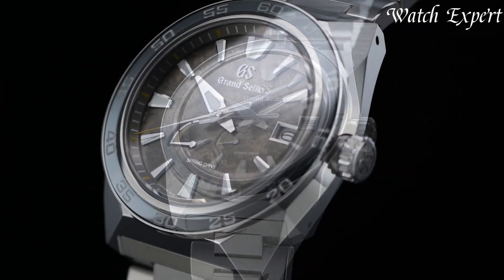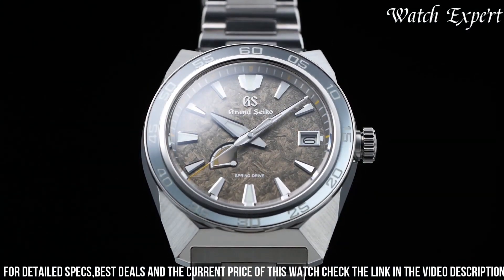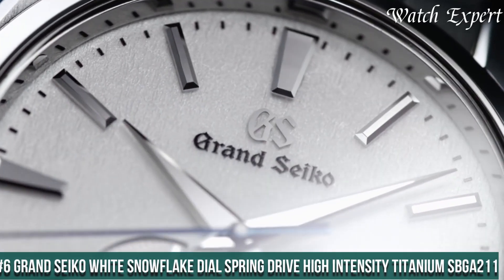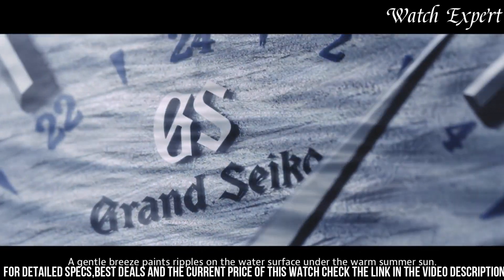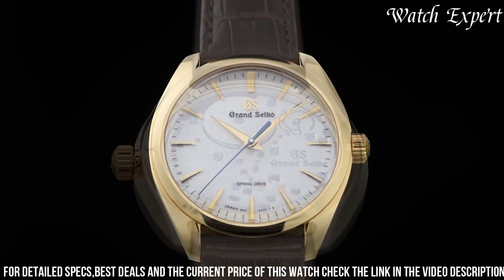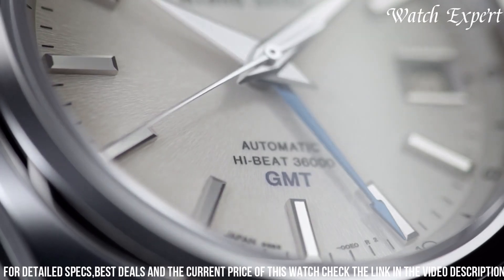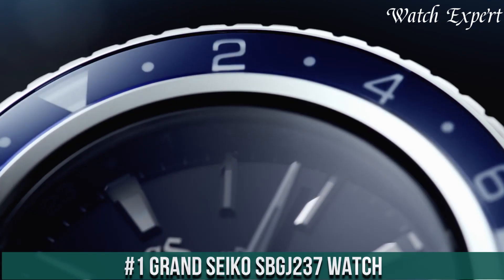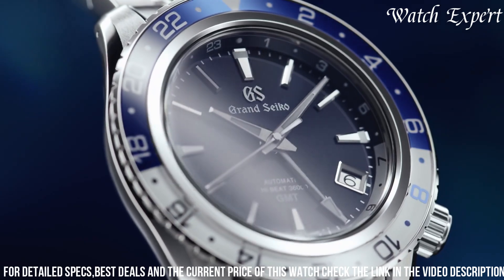Top Best Grand Seiko Watches for 2024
Links to the Best Grand Seiko Watches 2024 are listed below. At Watch Expert, we've researched the top 8 Best Grand Seiko Watches 2024 on Amazon saving you time and money.

➤ 8. Grand Seiko SBGA403 Watch

➤ 2. Grand Seiko Evolution 9 Collection Tentagraph- SLGC001

➤ 1. Grand Seiko SBGJ237 Watch